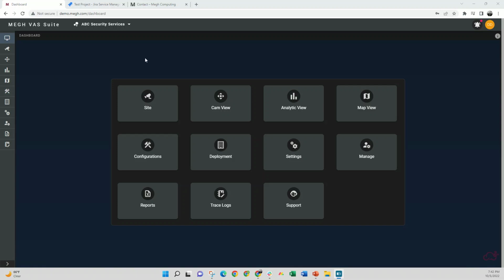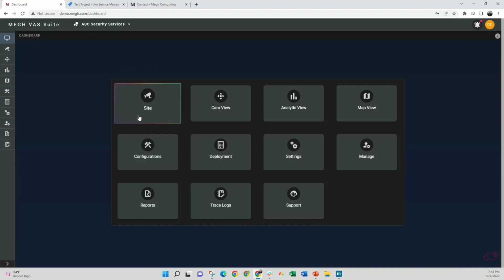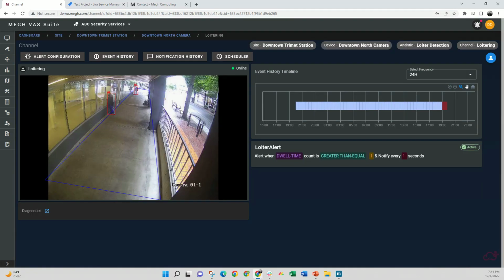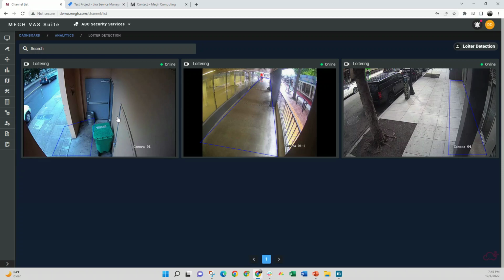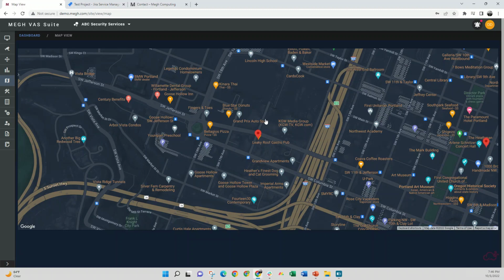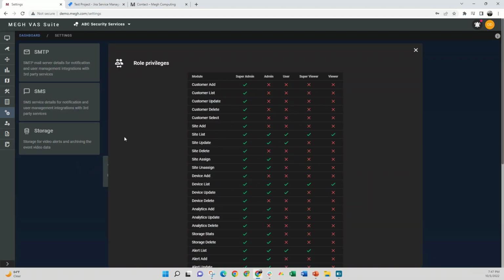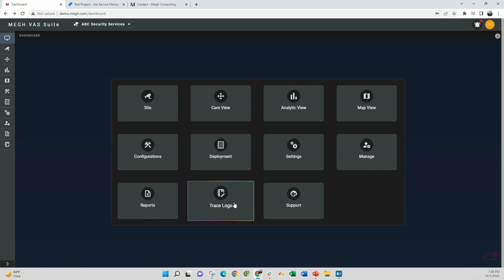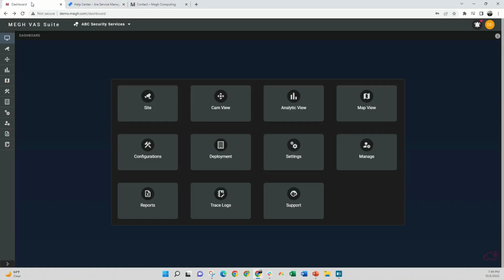Megh Video Analytics Solution (VAS) for Smart Buildings Demo - Oct 2022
Megh VAS Suite demonstration of use cases for smart buildings including the VAS Portal dashboard for configuring cameras and analytics, setting alerts and notifications, generating reports and contacting support. Use cases include loiter detection, intrusion detection, people occupancy, people tracking, etc. Custom use cases can be developed and deployed as needed.